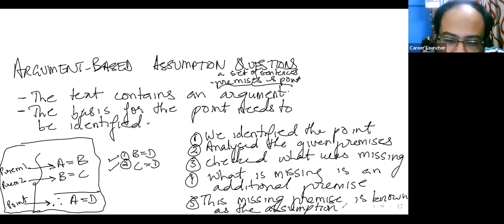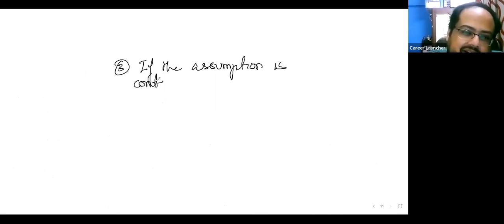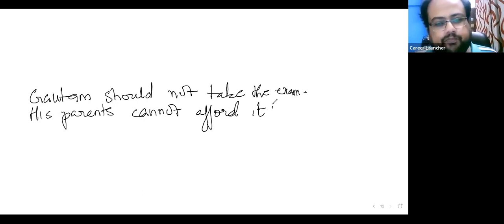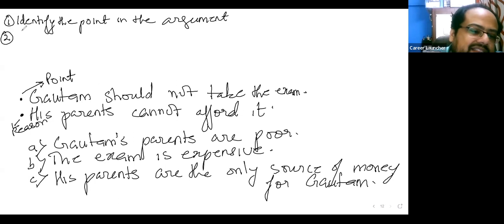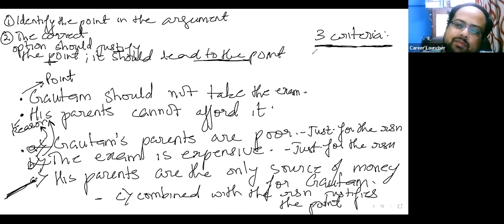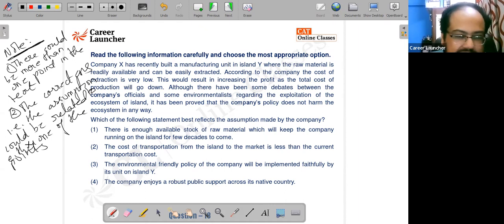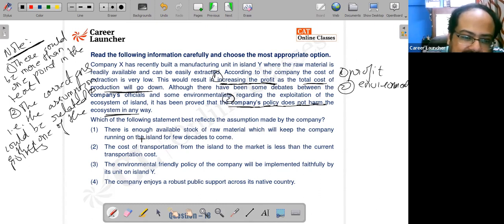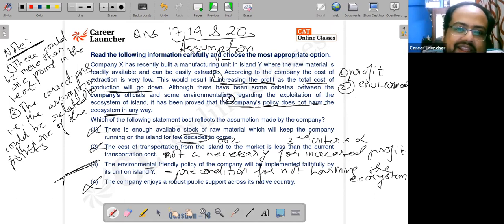Intro To Critical Reasoning 2 - J1